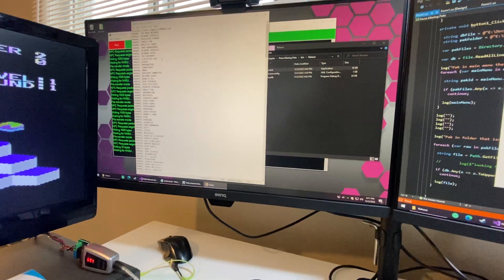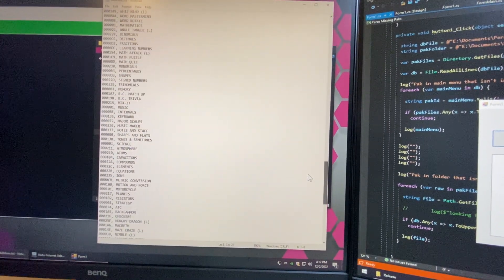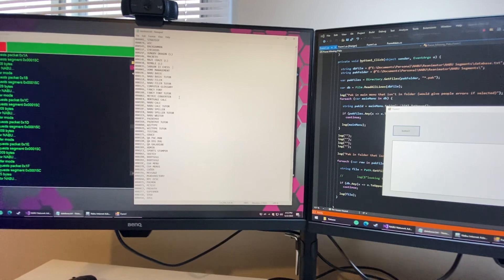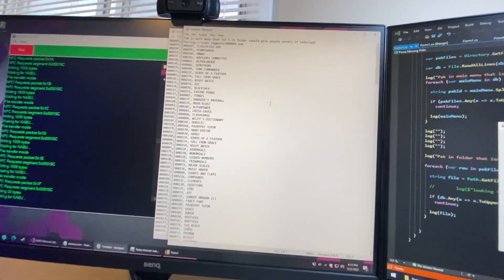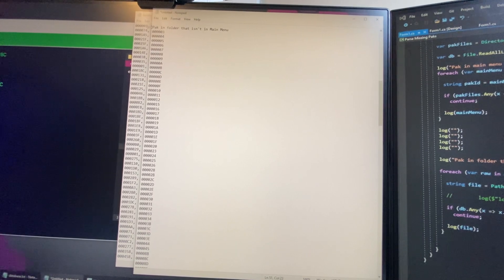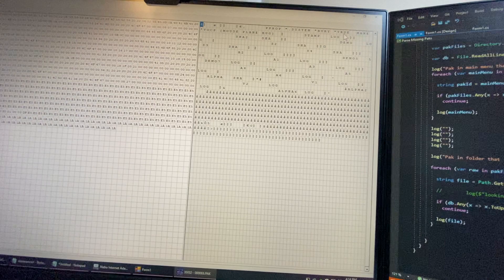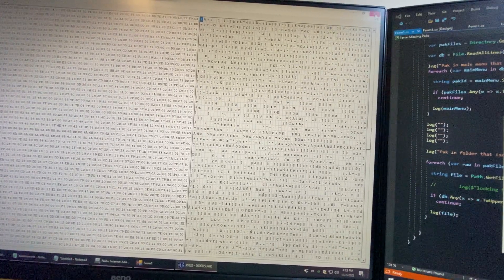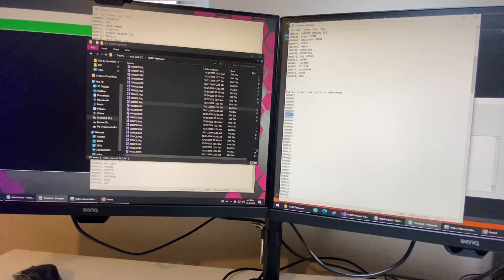17 - Missing files in NABU Computer Main Menu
While reviewing some of the applications in the main menu, I noticed several that need to be added. This means the cycle is incomplete, which we will eventually solve when we have access to more of Leo's backups. I wrote a program that parsed the file list and compared it against the primary menu file references. This gave us a list of files not in the main menu and those in the main menu but not on the file system.